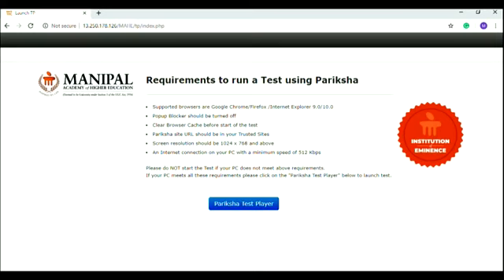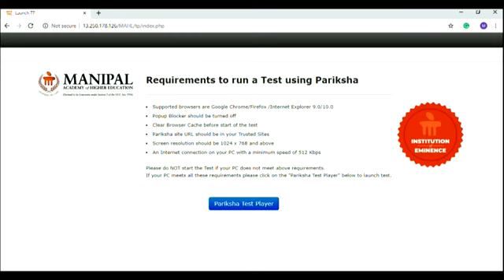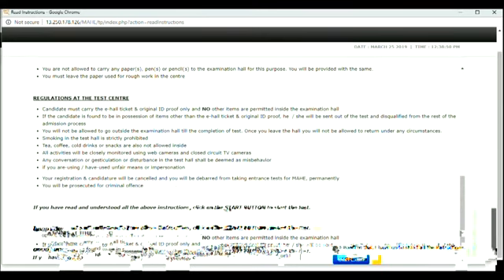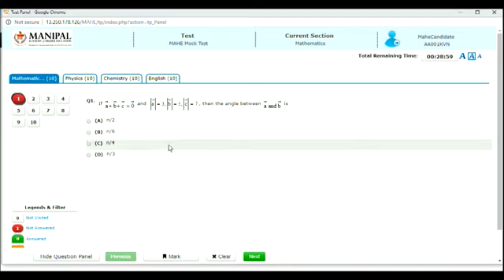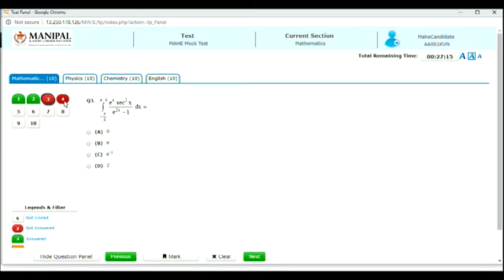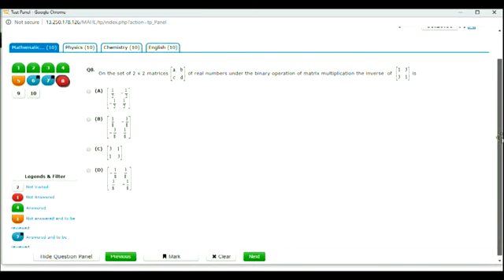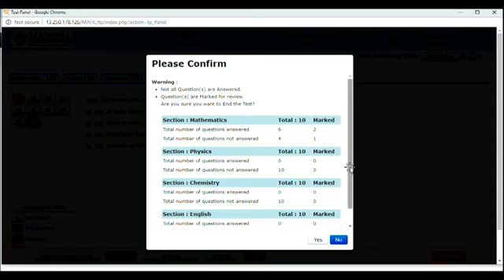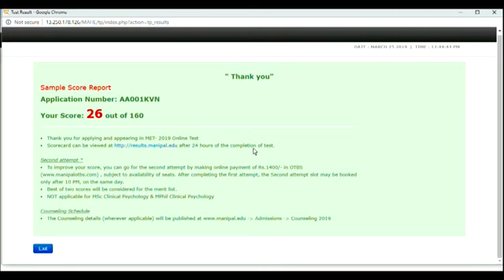MET(Manipal entrance exam) 2020 mock test.. Paper patern